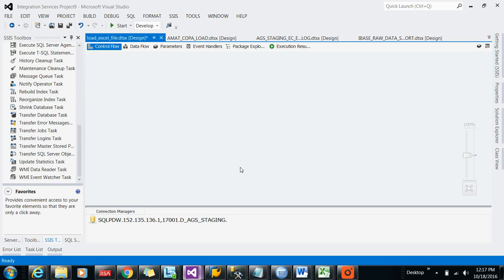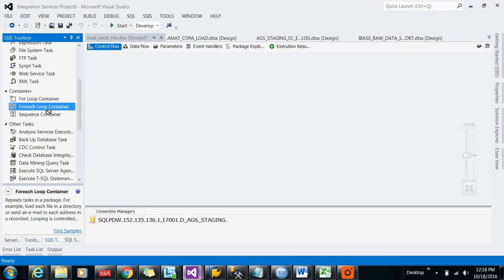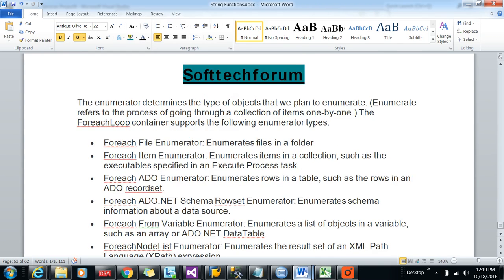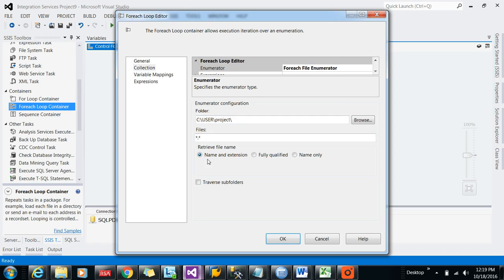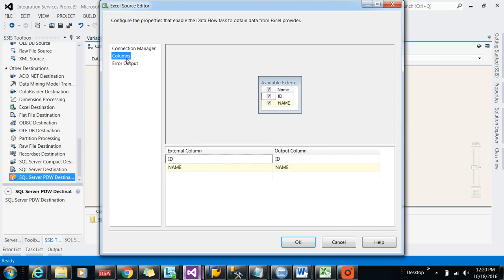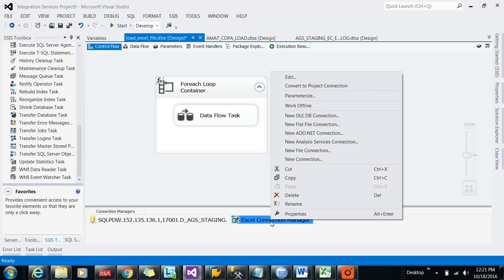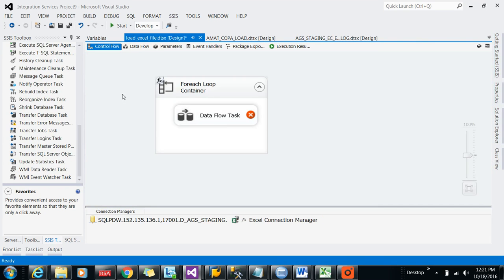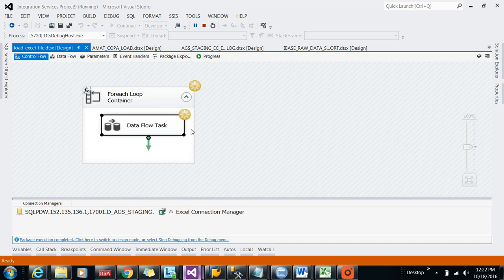How to use FOREACH loop container in SSIS || How to insert data from multiple files to one table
The enumerator determines the type of objects that we plan to enumerate. (Enumerate refers to the process of going through a collection of items one-by-one.) The ForeachLoop container supports the following enumerator types:
• Foreach File Enumerator: Enumerates files in a folder
• Foreach Item Enumerator: Enumerates items in a collection, such as the executables specified in an Execute Process task.
• Foreach ADO Enumerator: Enumerates rows in a table, such as the rows in an ADO recordset.
• Foreach ADO.NET Schema Rowset Enumerator: Enumerates schema information about a data source.
• Foreach From Variable Enumerator: Enumerates a list of objects in a variable, such as an array or ADO.NET DataTable.
• ForeachNodeList Enumerator: Enumerates the result set of an XML Path Language (XPath) expression.
• Foreach SMO Enumerator: Enumerates a list of SQL Server Management Objects (SMO) objects, such as a list of views in a database.

• Fully qualified: The fully qualified file name should be returned when a file in the enumerated list is being referenced.
• Name and extension: The file name with its extension should be returned when a file in the enumerated list is being referenced.
• Name only: The file name without its extension should be returned when a file in the enumerated list is being referenced.